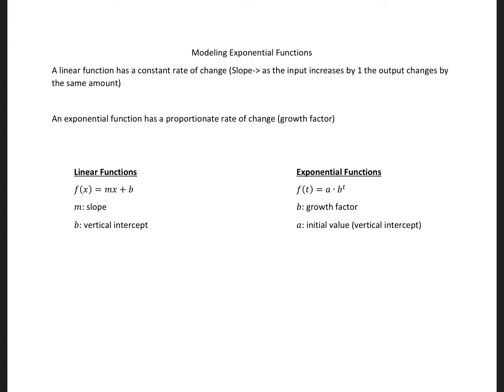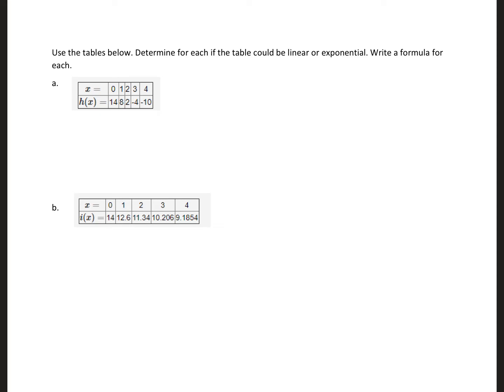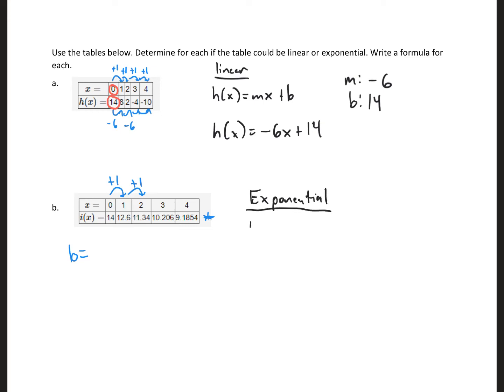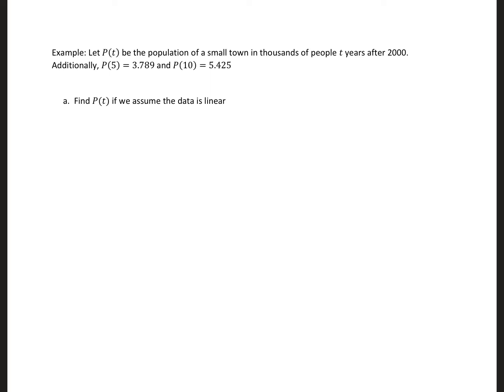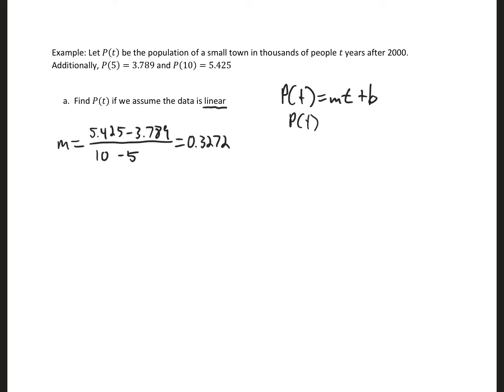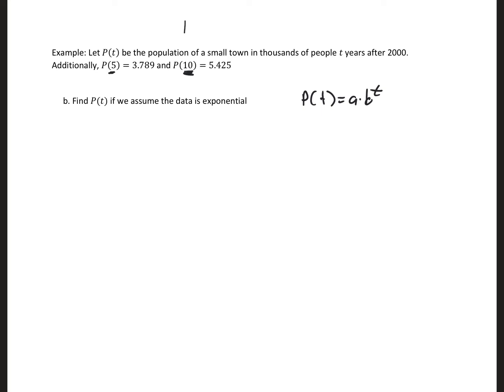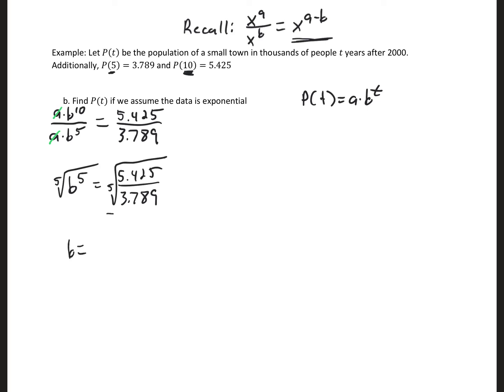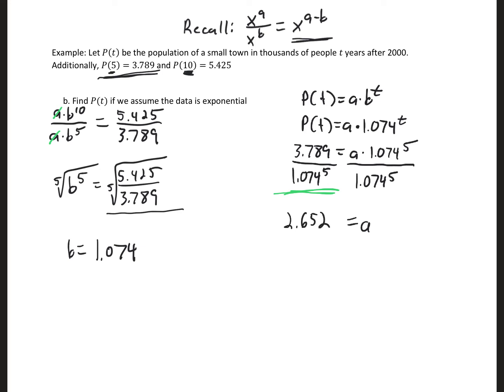Modeling Exponential Functions.mp4